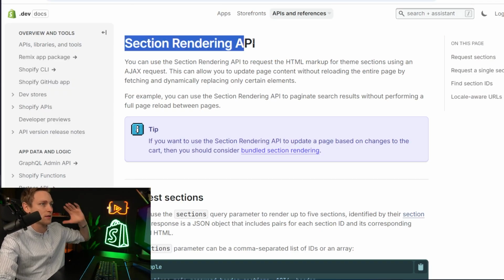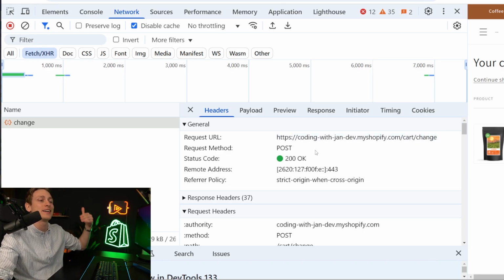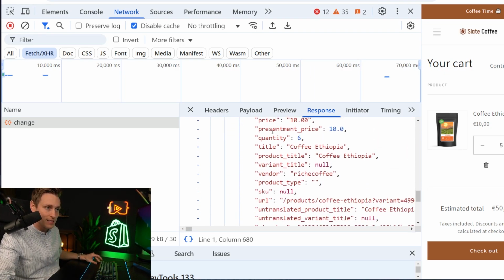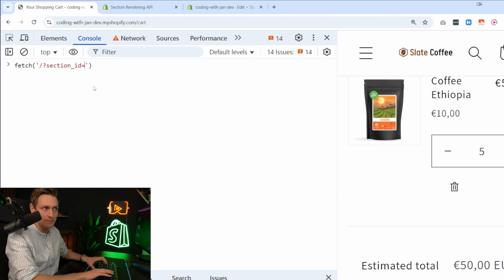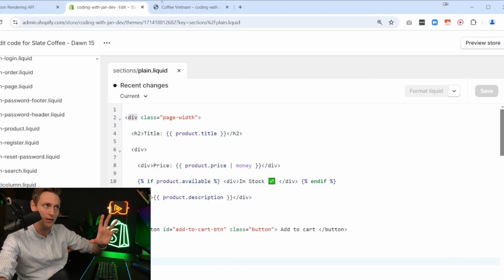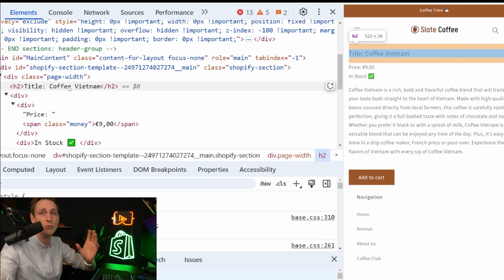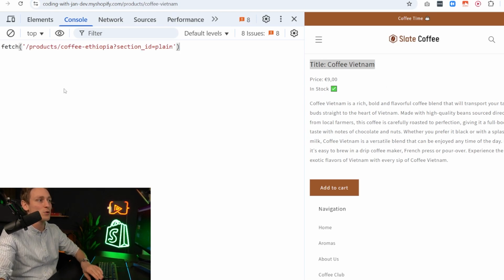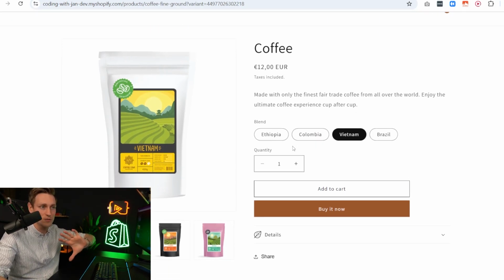Shopify Section Rendering API – Update Sections Without Page Reload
👨‍🎓 Become a Paid Shopify Developer → Join the Bootcamp

In this video, you’ll learn how to update Shopify page content without reloading the entire page using the Section Rendering API.

This is a key technique for building fast, modern storefronts on Shopify, and it’s used heavily in themes like Dawn.

We cover:
- what the Section Rendering API is and why it exists
- where Shopify uses it in real themes (e.g. cart updates)
- how section updates work behind the scenes
- inspecting /cart/change requests in Chrome DevTools
- triggering section updates manually with fetch()
- section_id vs sections (single vs multi-section updates)
- replacing DOM elements with server-rendered HTML
- why this API blurs the line between Liquid and JavaScript

Essential if you’re building interactive carts, filters, or dynamic UI without going full SPA.

🔎 SEO Description
In this tutorial, you’ll learn how to use Shopify’s Section Rendering API to update store sections dynamically without a full page reload. We explore real examples from the Dawn theme, inspect network requests in Chrome DevTools, and build our own JavaScript fetch requests to trigger section updates. Ideal for Shopify theme developers looking to improve performance, UX, and modern storefront behavior.

🔥 Bonuses

🎥 PS. I just started a second channel for deeper Shopify insights & market analysis: